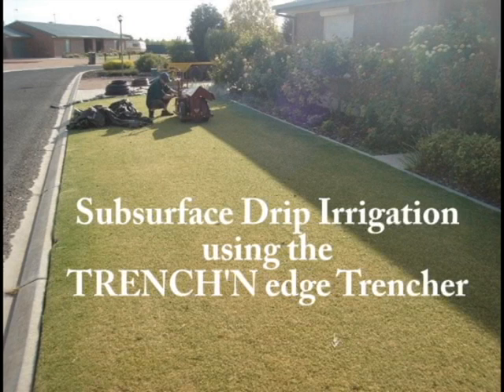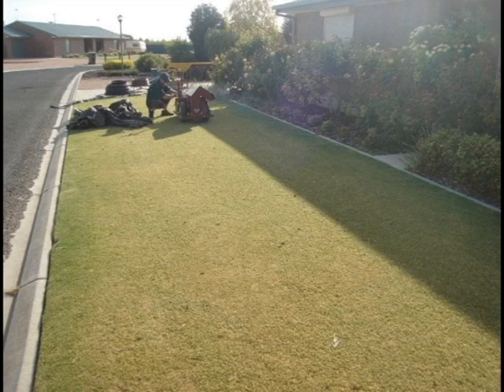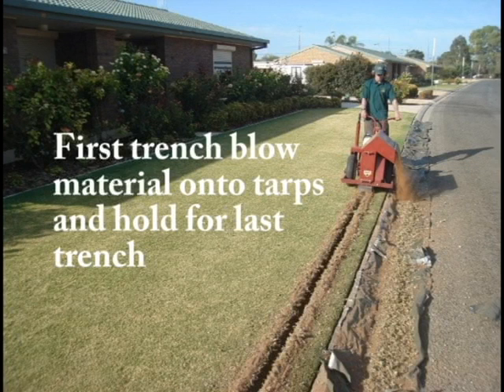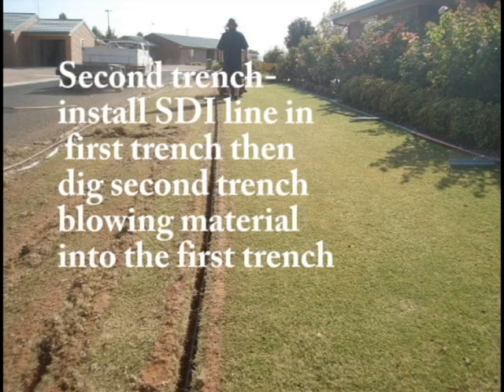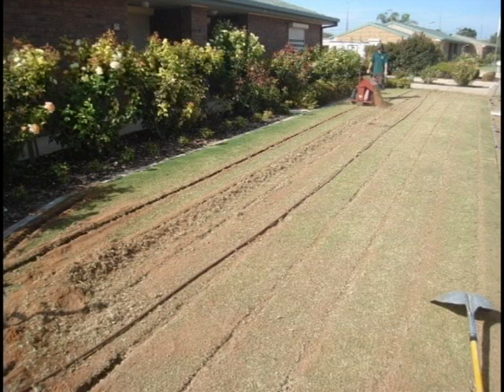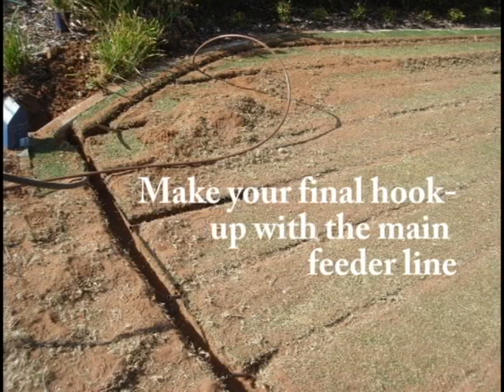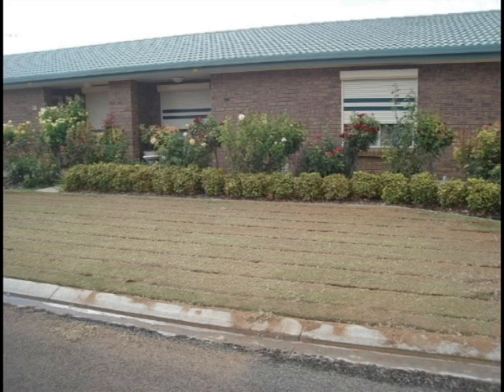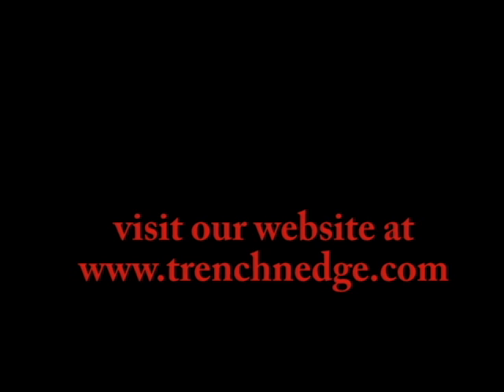Subsurface Drip and Waste Water Recycling Irrigation Installation with the TRENCH'N Edge Trencher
This video shows "How To" install Subsurface Drip Irrigation Systems and Waste Water Recycling pipe.  Using these methods can save a substantial amount of fresh water. This type of irrigation system gets the water directly to the root zone of the plant and reduces evaporation by eliminating blowing the water into the air.